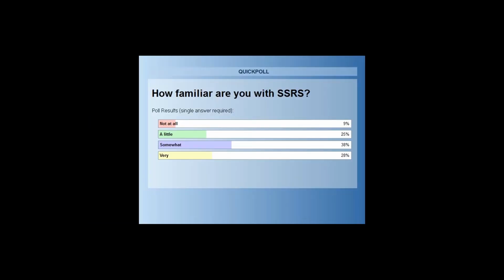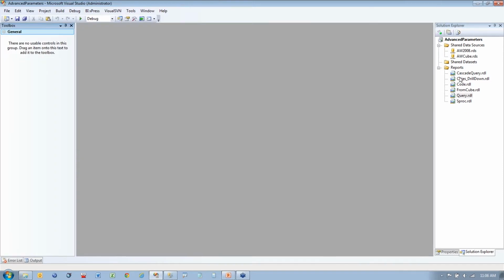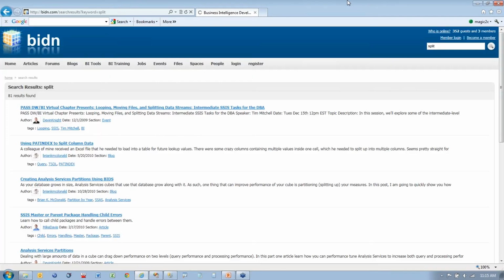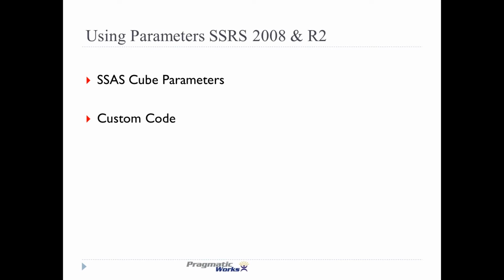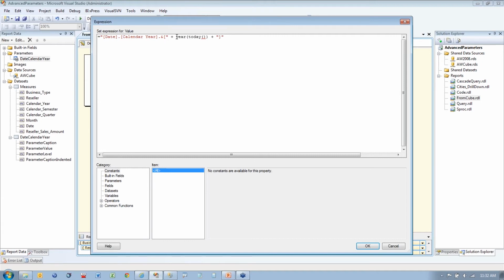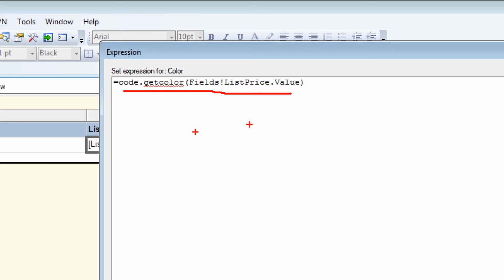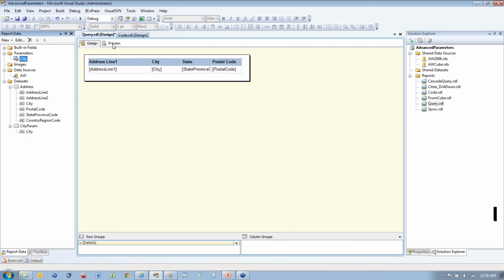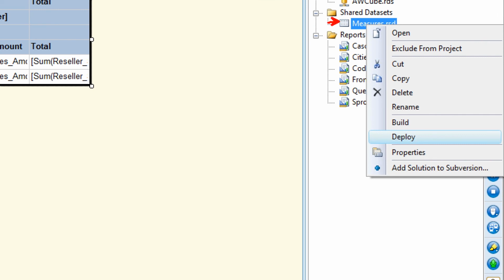Using Parameters in SQL Server Reporting Services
In this session, Mike shows parameters in many different ways including cascading, Default Values, Available Values, Multi value with the Split Functions in Stored Procedures, and custom code. Learn how to change the formatting of a report using Parameters.